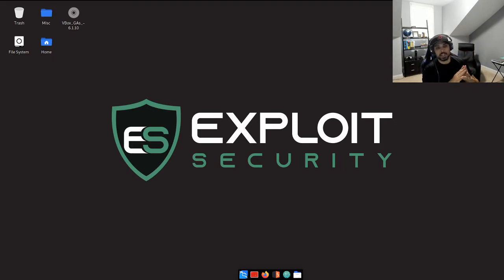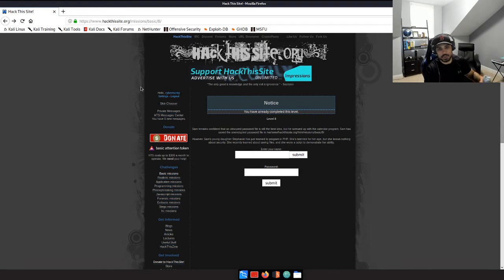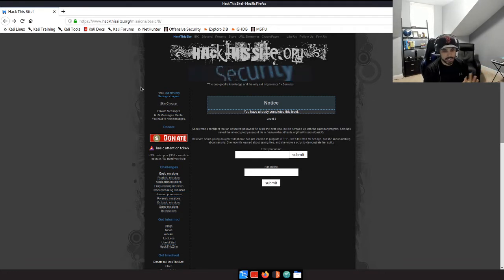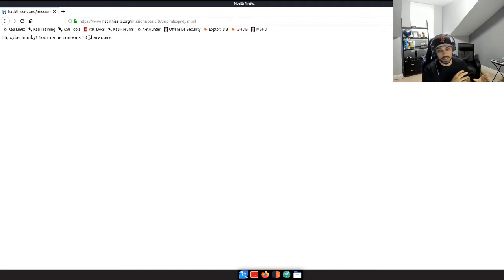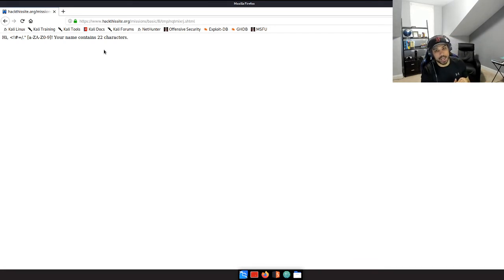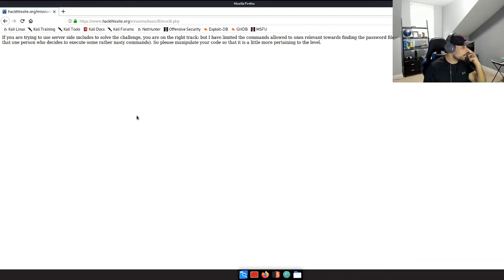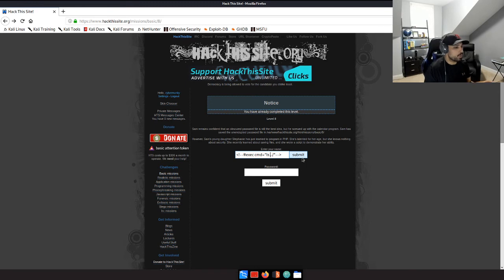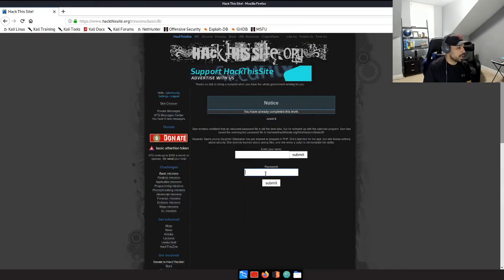HackThisSite - Basic 8 with CyberMunky @ Exploit Security [SOLUTION]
HackThisSite.org, commonly referred to as HTS, is an online hacking and security website founded by Jeremy Hammond. The site is maintained by members of the community after his departure. It aims to provide users with a way to learn and practice basic and advanced "hacking" skills through a series of challenges in a safe and legal environment. The organization has a user base of over a million, though the number of active members is believed to be much lower.